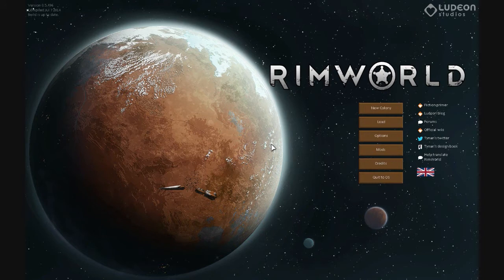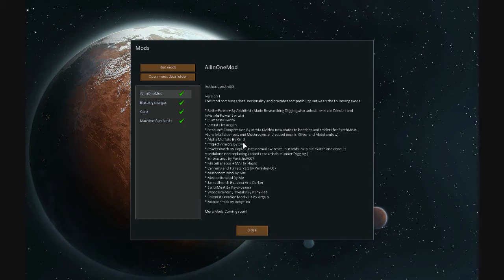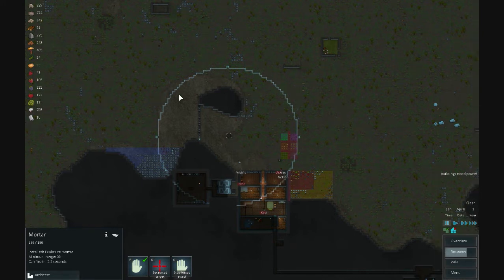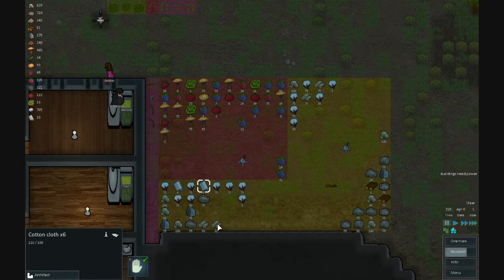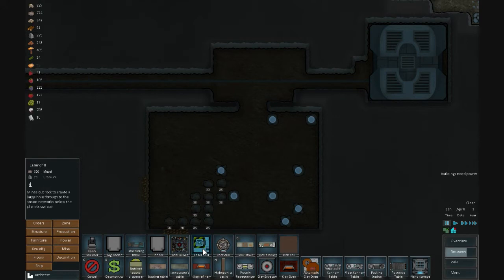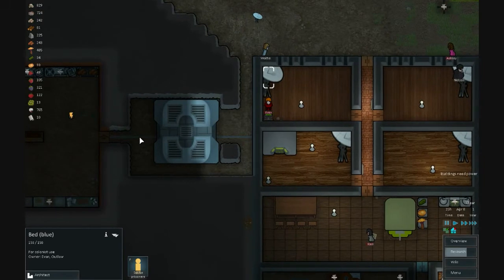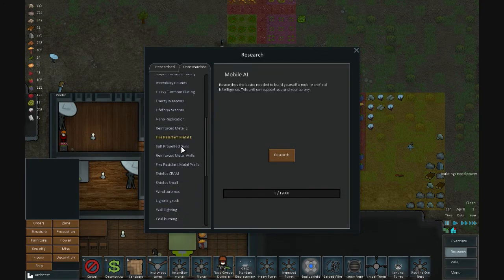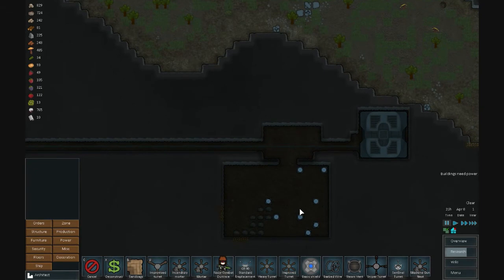Alpha5 rimworld mods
Little showcase of some alpha 5 mods i have